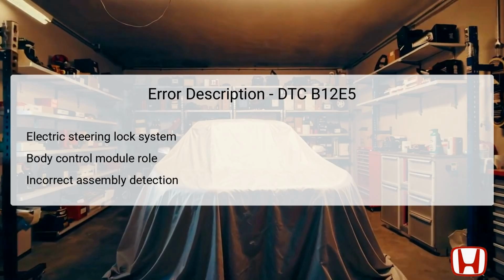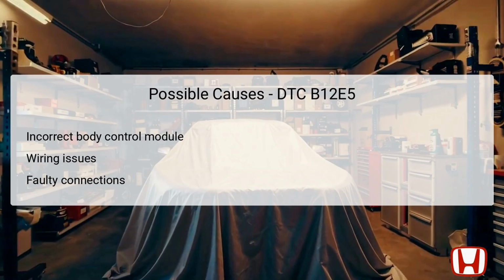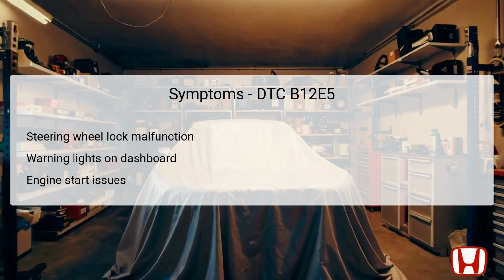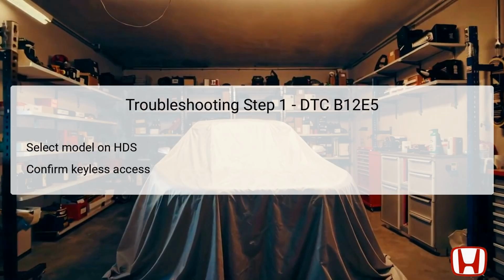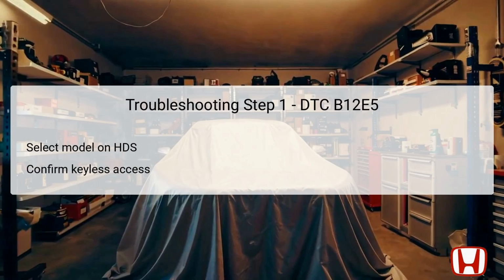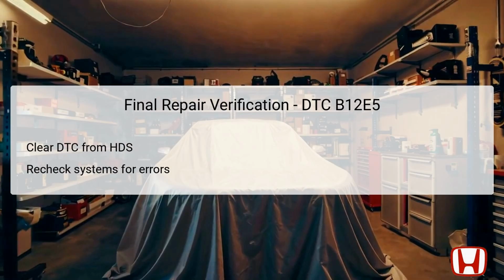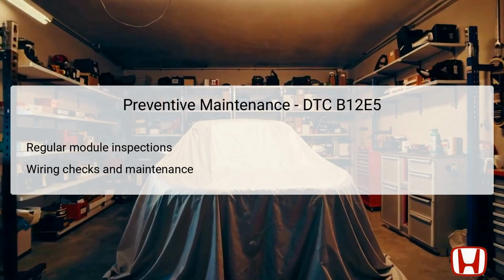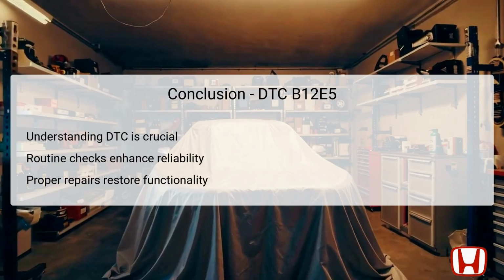DTC B12E5: Electric Steering Lock Connection Abnormal - Honda Accord 2023+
In this video, you'll learn about the DTC B12E5 error in the 2023 Honda Accord, which indicates issues with the electric steering lock connection. We’ll cover the symptoms, potential causes, and crucial troubleshooting steps to resolve this problem and maintain your vehicle's security and functionality. Additionally, you'll discover the importance of preventive maintenance to avoid future issues. 🚗 Tools I Recommend for DIY Auto Diagnostics: